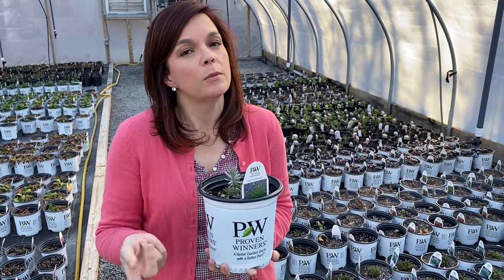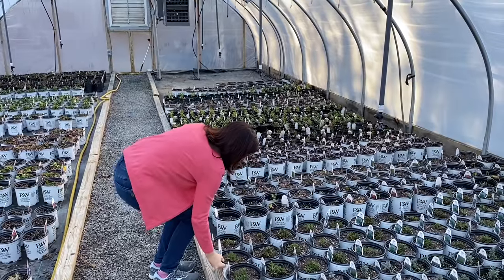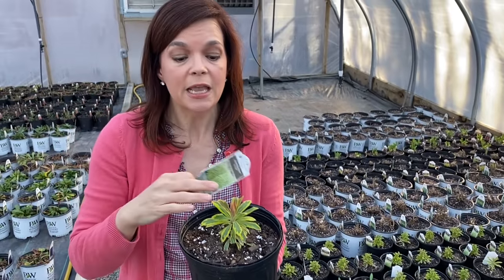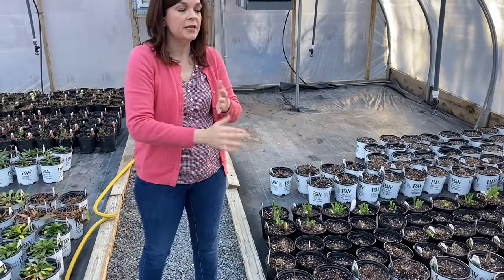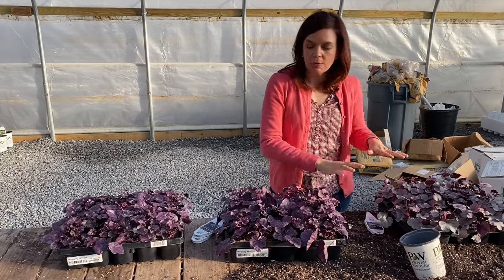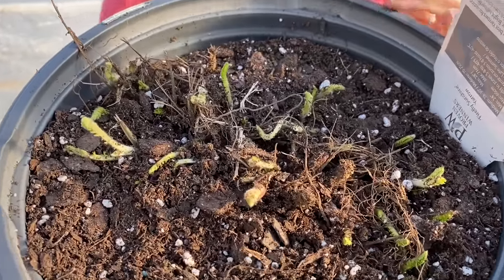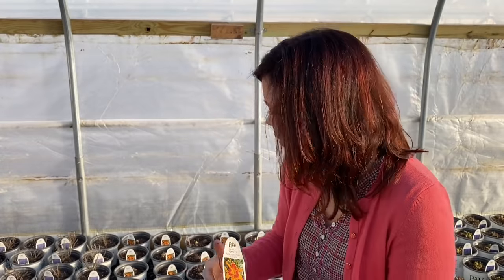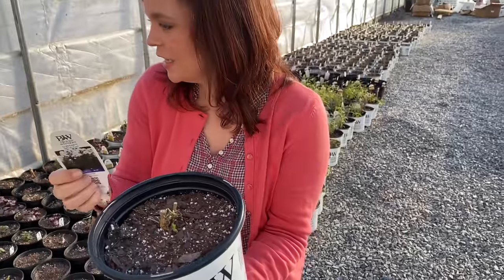Perennial Nursery Update // Gardening with Creekside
Let's check on the perennials and see how they are growing.  I think you will be amazed by some of them and how much they have grown in only a week!  We have a huge selection of Proven Winners perennials, along with other great perennials, here at the plant nursery thrive in our North Carolina climate.  Come take a little indoor garden tour with me!

Creekside Nursery
181 Pine Hollow Dr